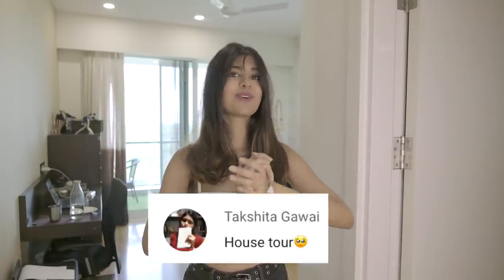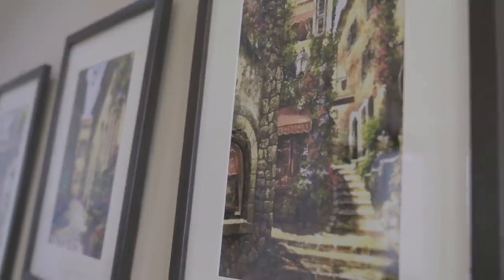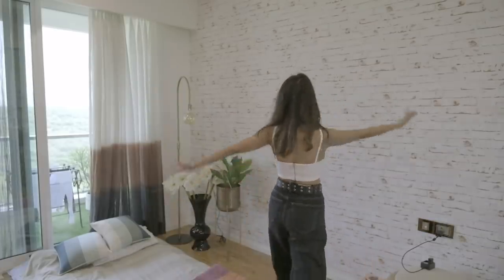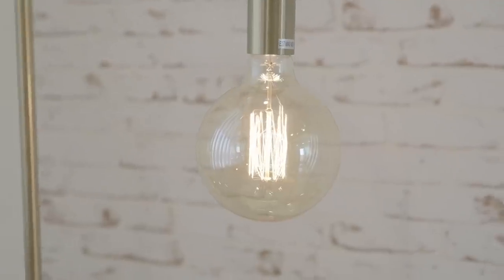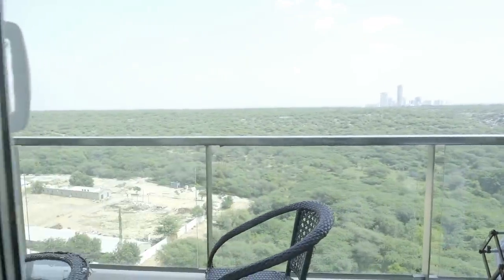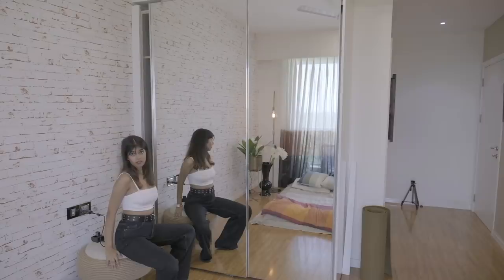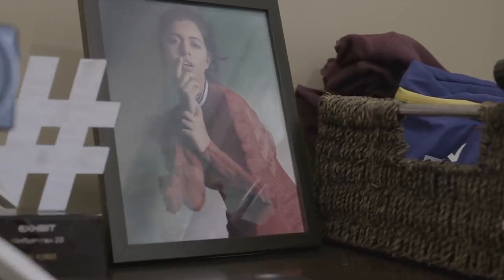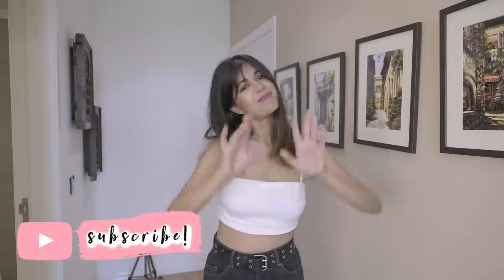Delhi Room Tour 2020 | Sejal Kumar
hey guys! so I know you have been requesting my new delhi house tour for a while but since I can't do that I'm here with a room tour 2020 from the lockdown days! Hope you enjoy!